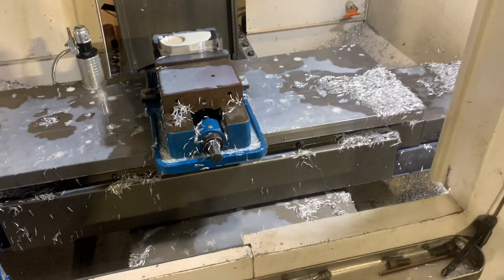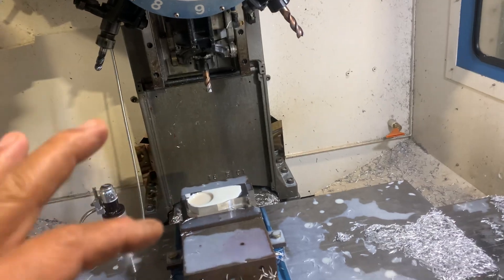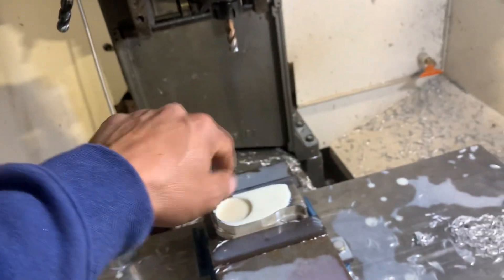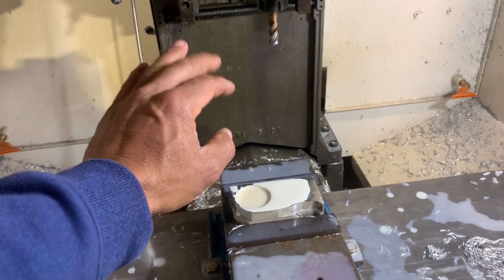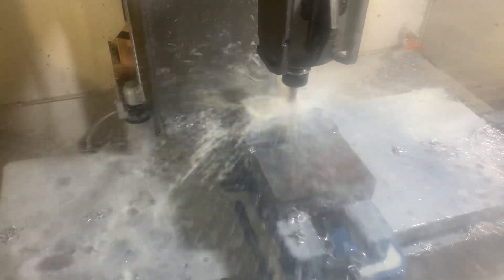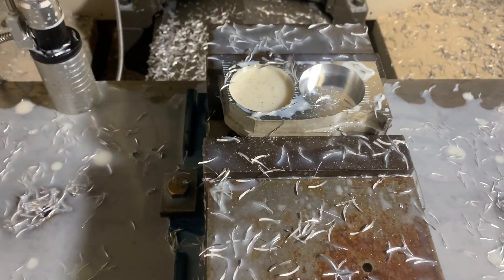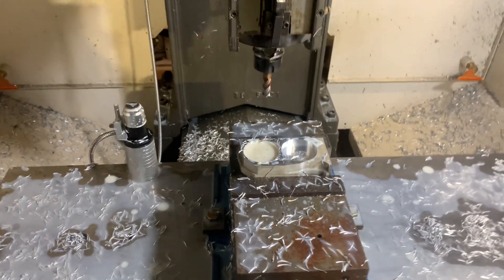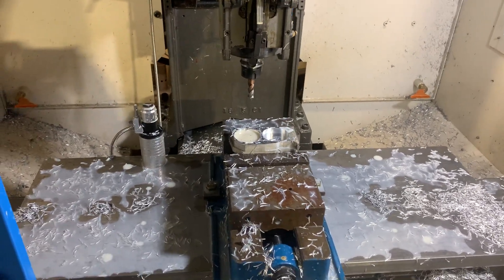Servos upgrade killing it cnc machine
Guy I forgot to say spindle speed was
S7500
Feed 200imp
Plunge 50ipm

Thanks